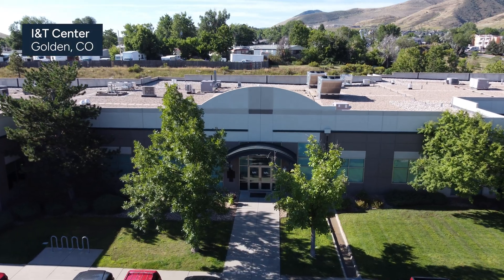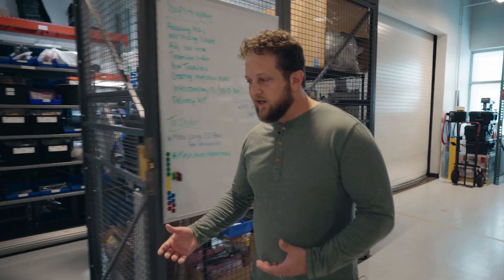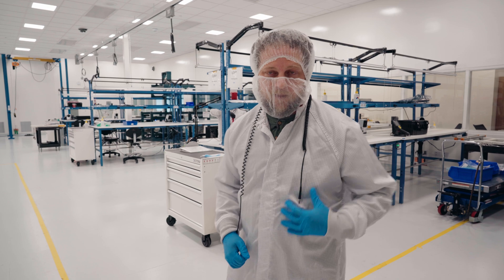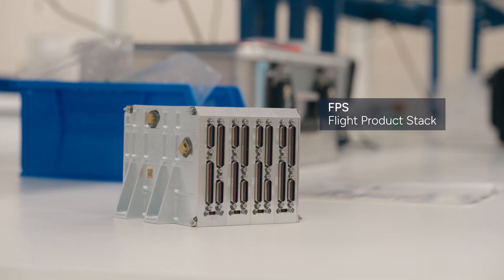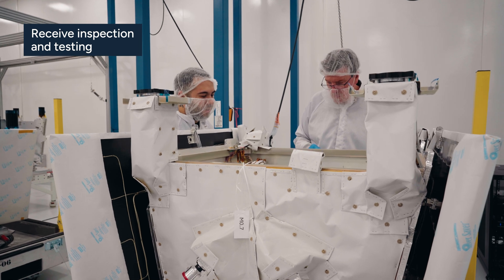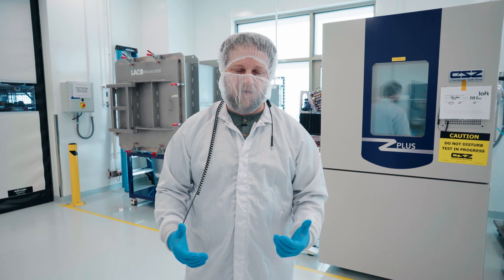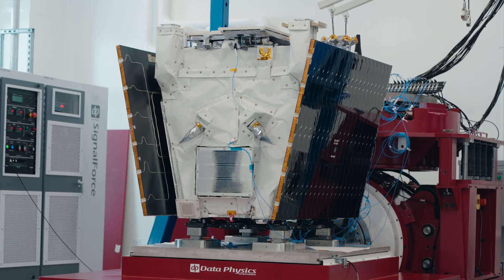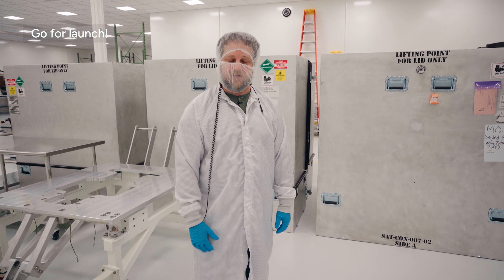Loft Integration & Test Center Walkthrough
Loft's 13,000 square foot Integration & Test Center is built to support satellite production at scale. Our facility is comprised of dedicated in-house capacity for space flight components, assembly and rework, satellite storage, satellite production, environmental testing, research, and development.